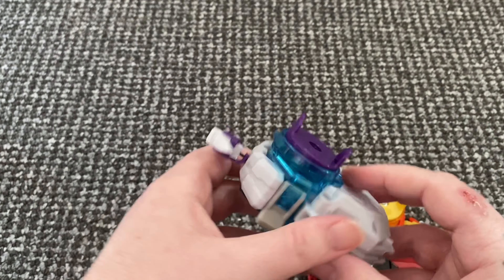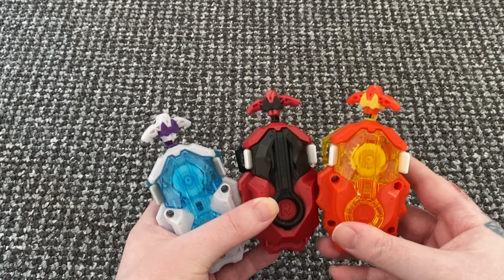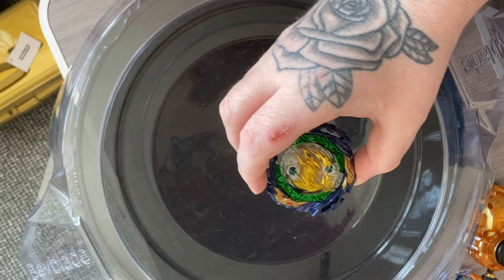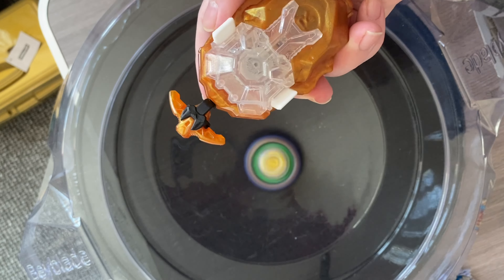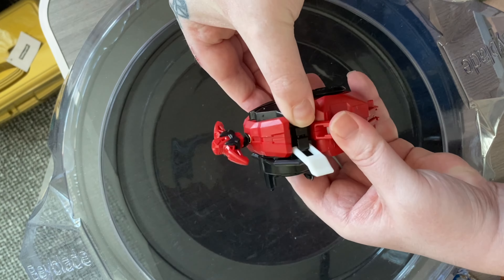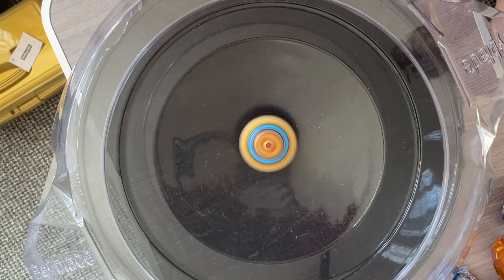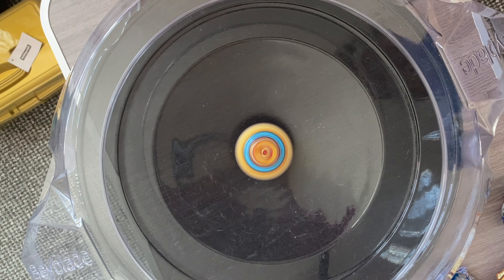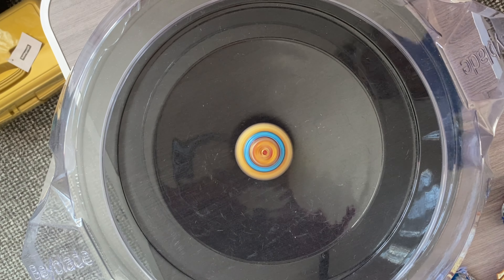Special edition launchers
Hey beyfans hope you enjoy the video as much as I did making it for you guys let’s get a community going so let’s get 1k subscribers or we can Jim straight to 5k subs lol anyway beyfans this is a awesome video let me know your thoughts on it

Lui launcher
Shu launcher
Free launcher